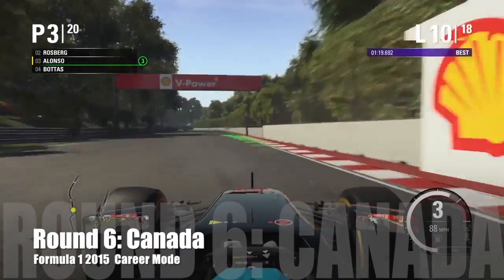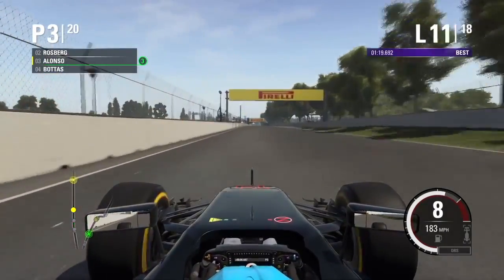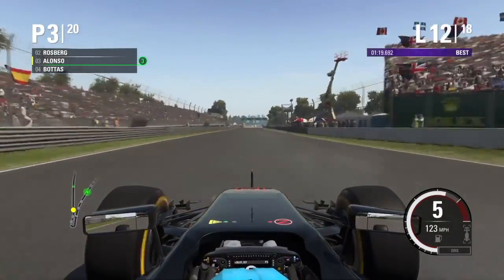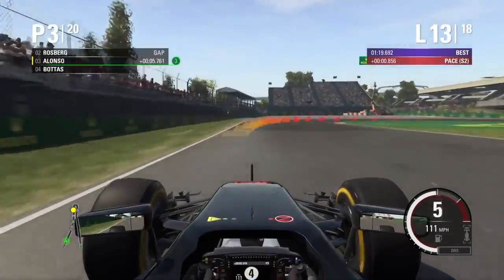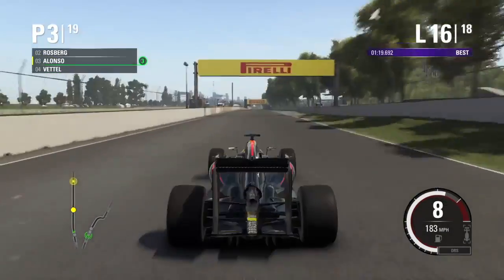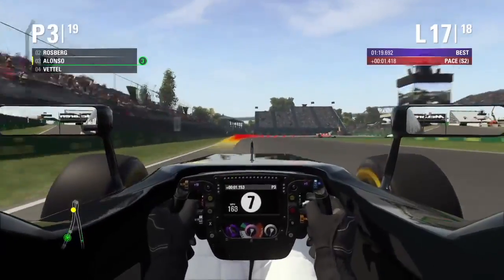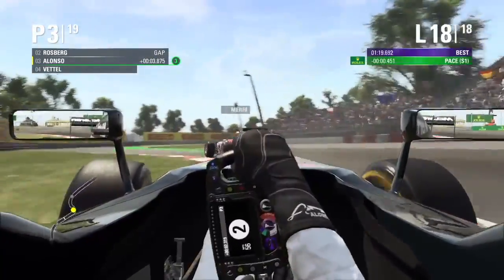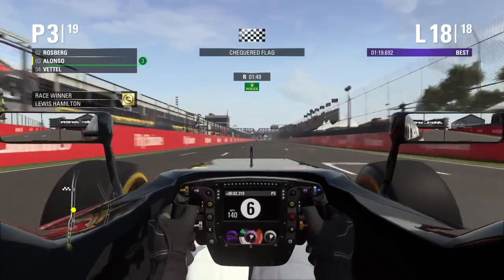Formula 1 Round 6 Canada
This video is about Formula 1 Career Season Round 6